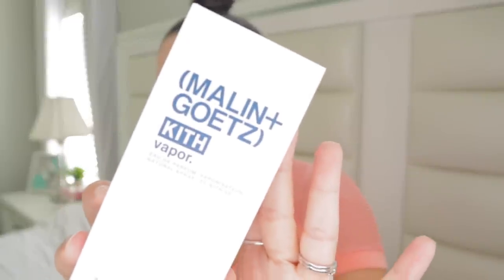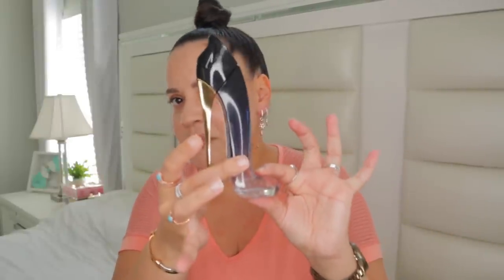Spring Declutter & Summer Perfume Haul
Sol de Janeiro Anitta
Sol de Janeiro Beija Flor
Sol De Janeiro Cheirosa 68
Nest Mini Perfume Oil Set
Nest Sunkissed Hibiscus
Nest Wild Poppy
Clean Solar Bloom
Chris Collins Discovery Set
Mon Paris EDT Lumiere
JPG La Belle Fleur Terrible: Currently unavailable in the US

| PERFUMES DECLUTTERED |
CH Good Girl Legere
Chanel Mademoiselle Leu Privee
PDM Oriana

I’m only shipping within the US at this time.

📌Ana Luisa

📌 Melinda Maria

| SHOP MY FAVORITE PERFUME STORES |
📌 Discounters

Enjoy 10% of with Code: BECKY10

Let’s connect!

xo,
Becky